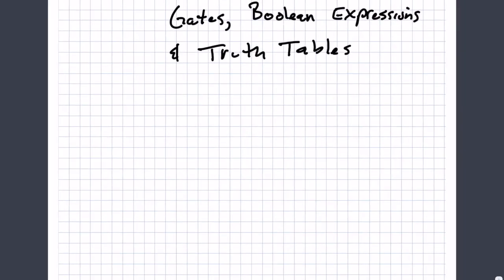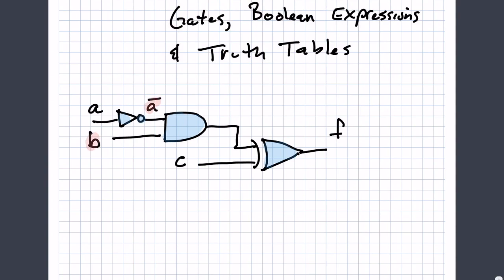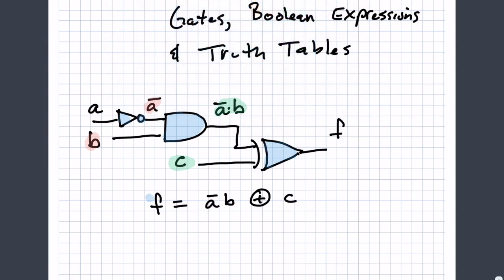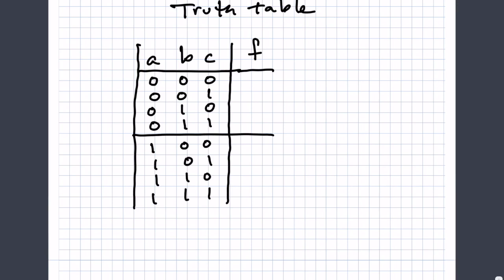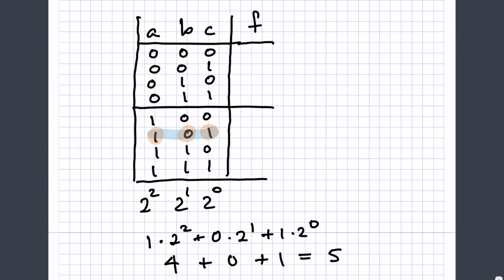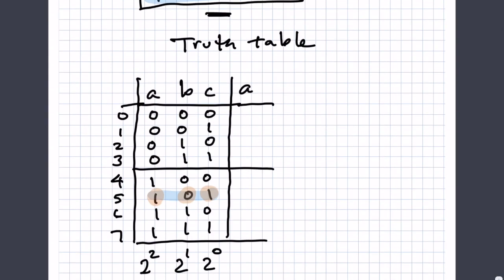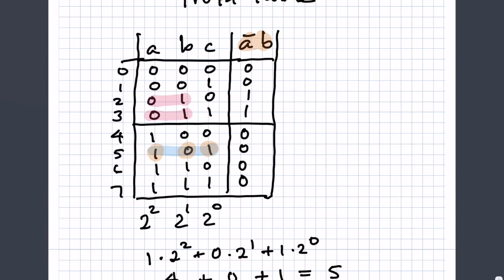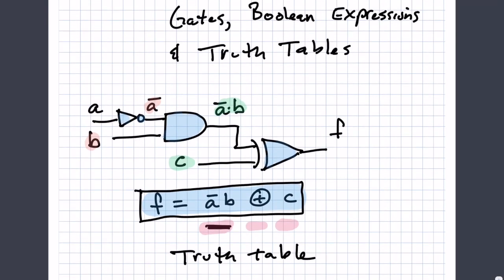Gates, Boolean Expressions and Truth Tables